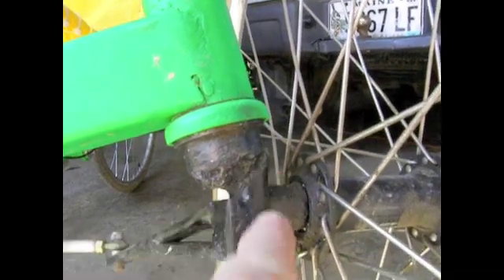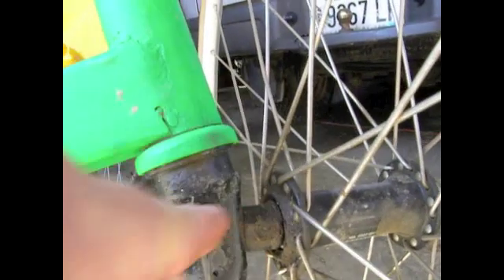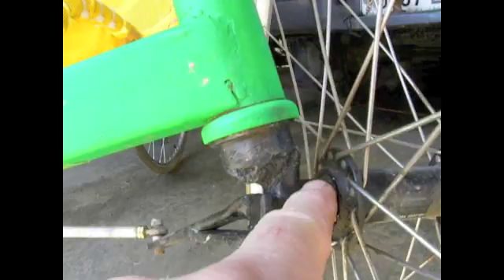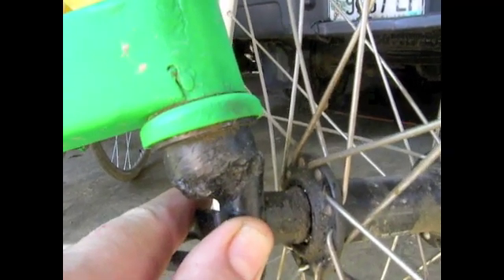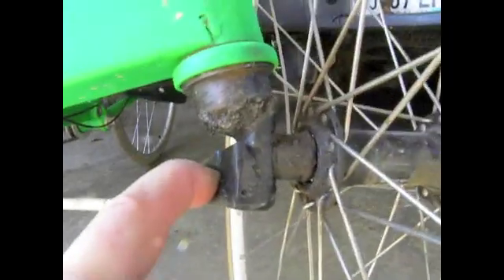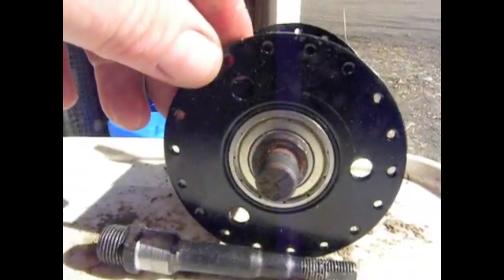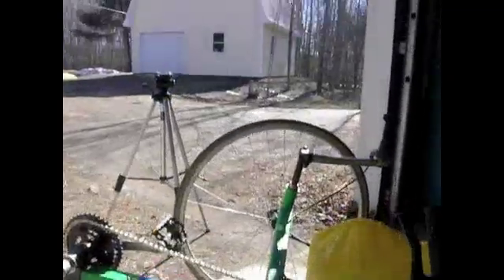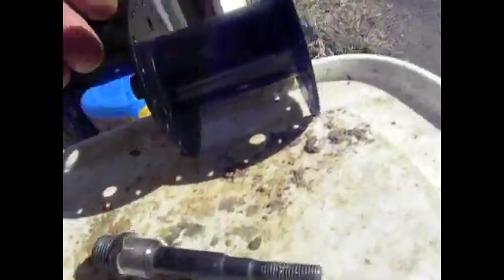recumbent Trike fron axle build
Tinny's talks building Recumbent trike front axles